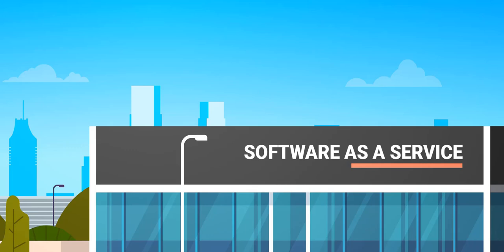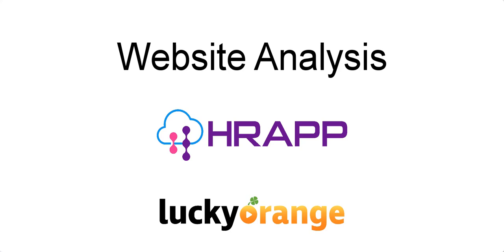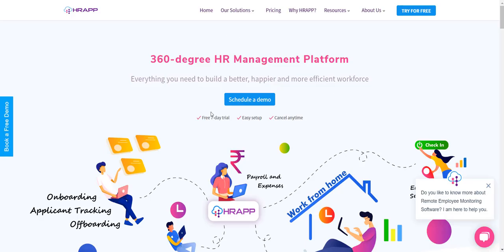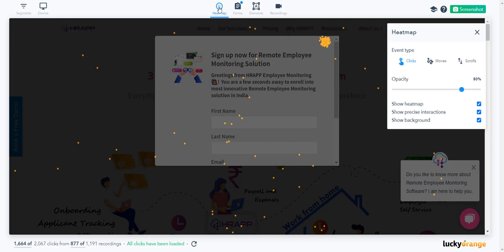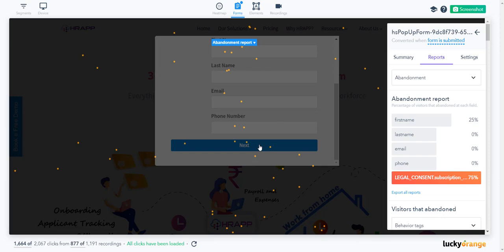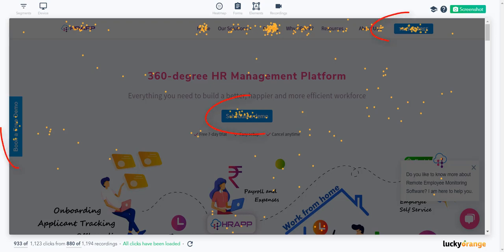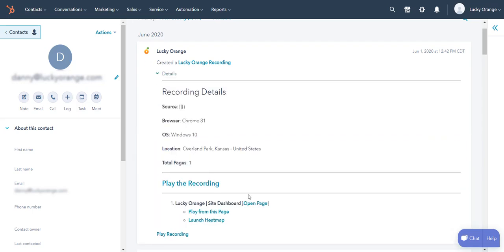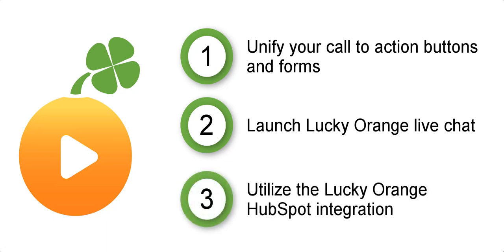Website Analysis: HubSpot and Lucky Orange help SaaS website boost sign-ups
When SaaS company HRAPP wanted to reduce bounce rates and increase form conversions, the team used Lucky Orange and HubSpot to get the job done. Learn more about Lucky Orange by visiting our app in the HubSpot Ecosystem